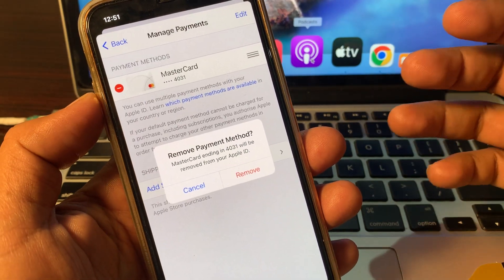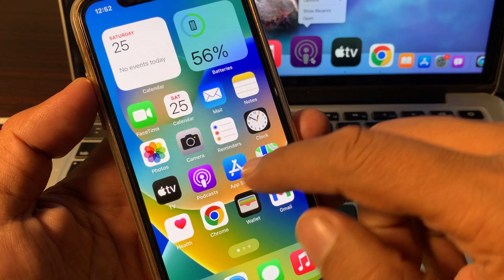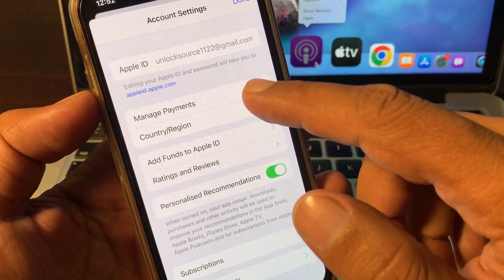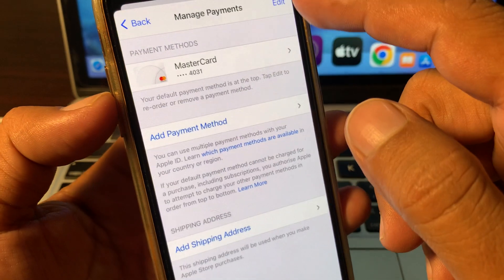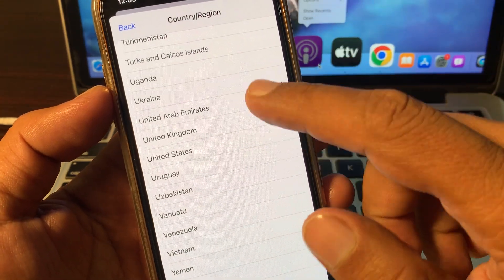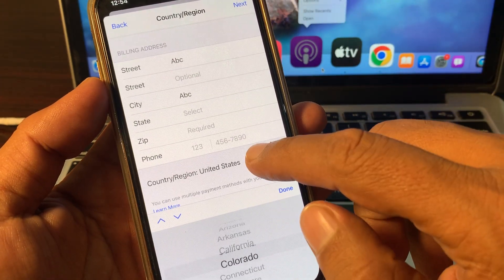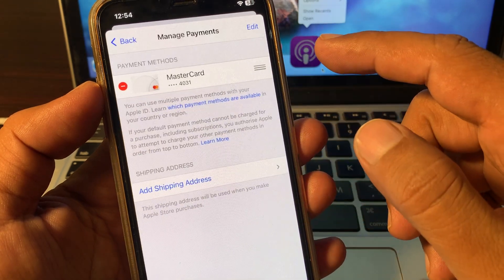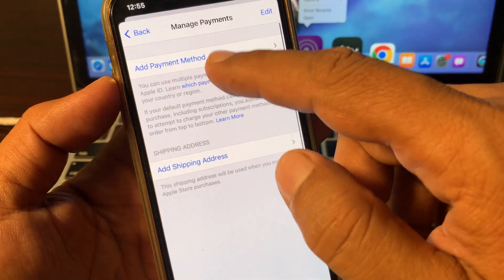How to Stop App Store asking for password (App Store asking Apple ID Password for free apps iOS 16)